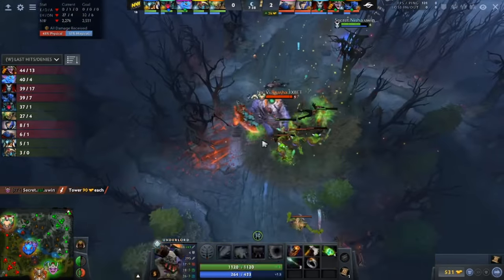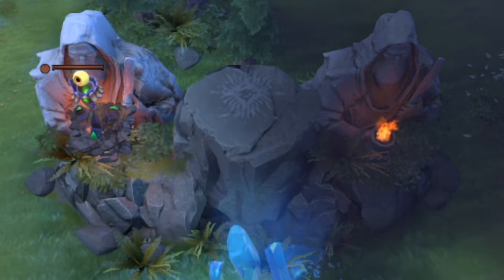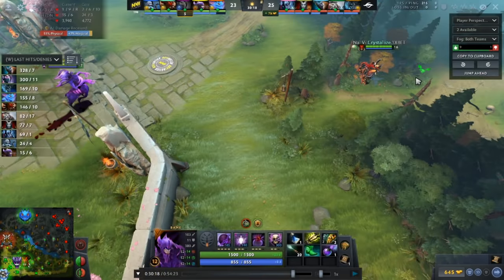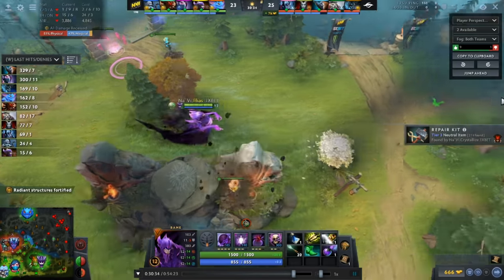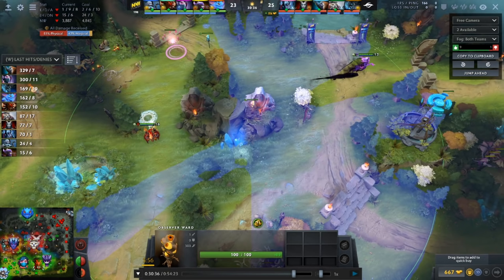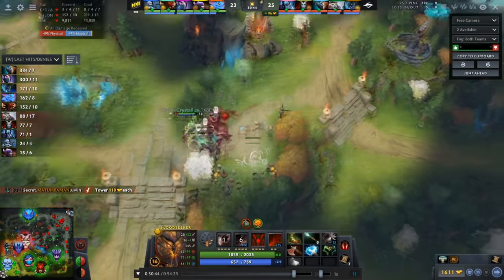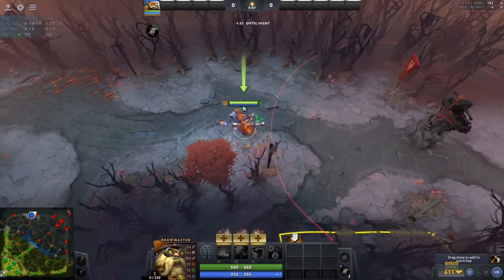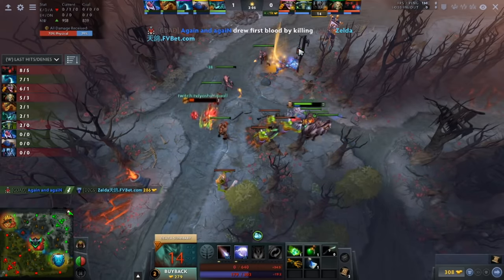3 stupid looking tricks that are actually OP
In this video, Jenkins talks about a combination 3 tricks that look incredibly dumb at first glance that are actually super broken.